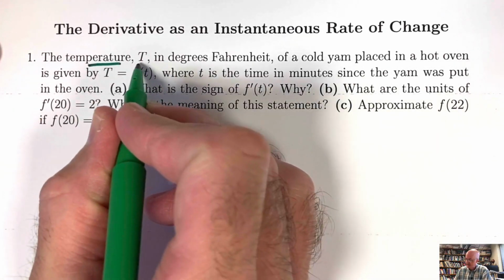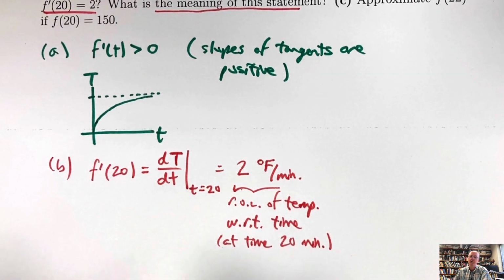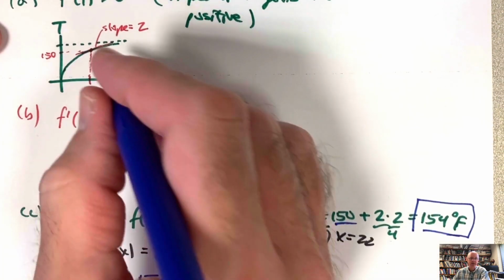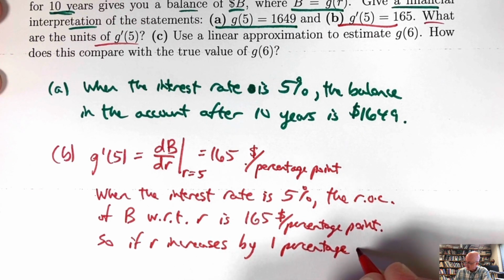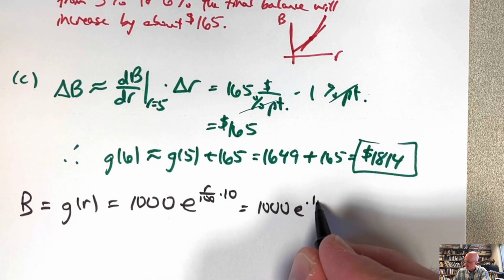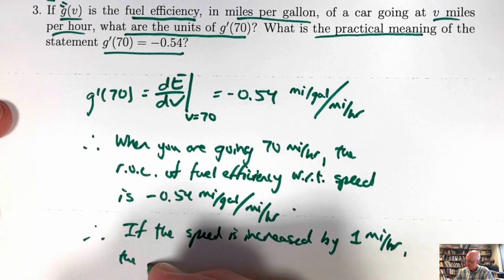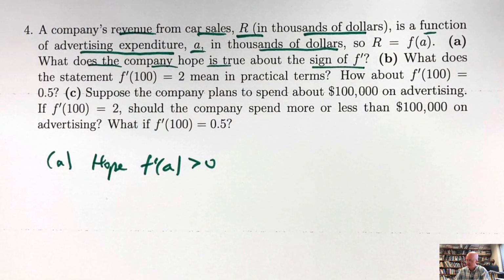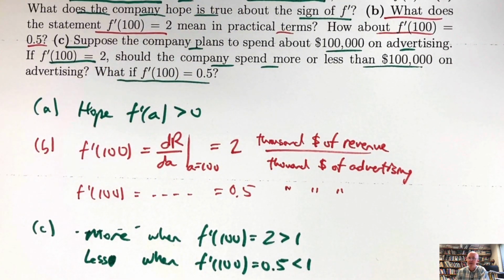The Derivative as a Rate of Change (Calculus Problems and Solutions)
The derivative of a function at a point is its instantaneous rate of change. This is also the slope of the tangent line to the graph at that point. The rate of change dy/dx has units of y per units of x, which helps with real life interpretations and linear approximations. Infinite Powers, How Calculus Reveals the Secrets of the Universe

(0:00) Rate of change of temperature with respect to time
(8:44) Rate of change of balance with respect to interest rate
(17:07) Rate of change of fuel efficiency with respect to speed (efficiency vs speed graph)
(23:02) Rate of change of revenue with respect to advertising expenditure